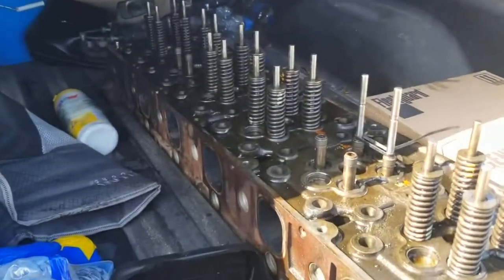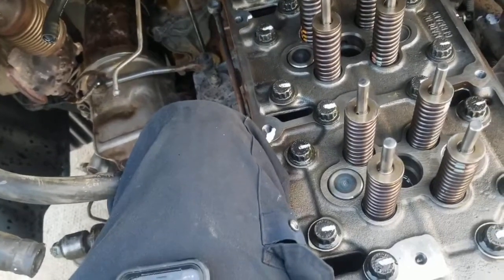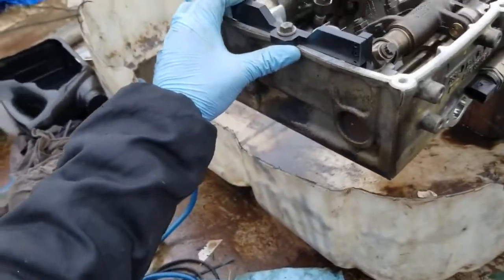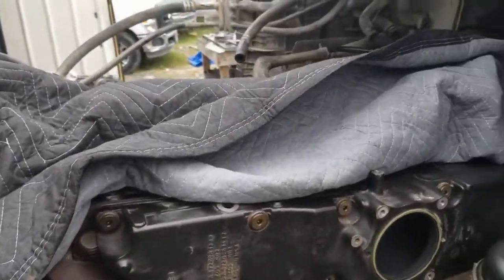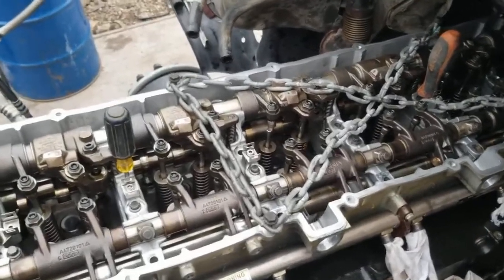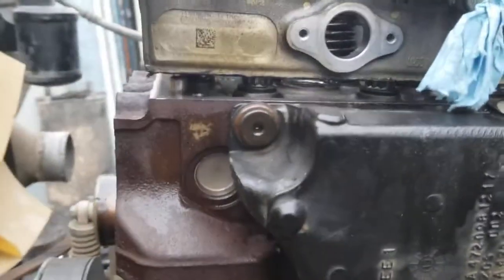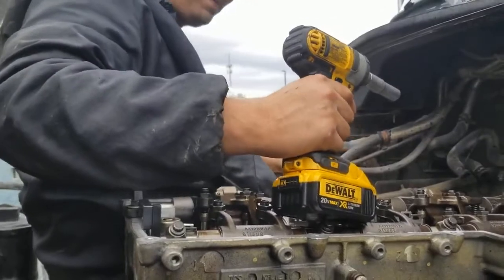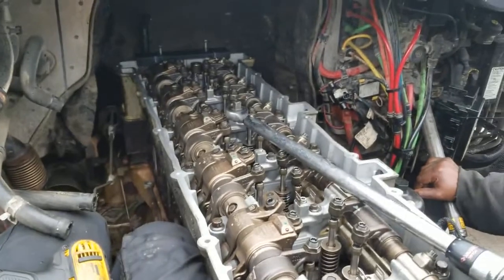DETROIT DD15 ENGINE REBUILD CASE STUDY #3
engine rebuild valve lash adjustment dd13 dd15 dd16